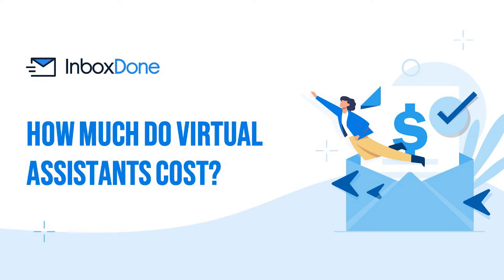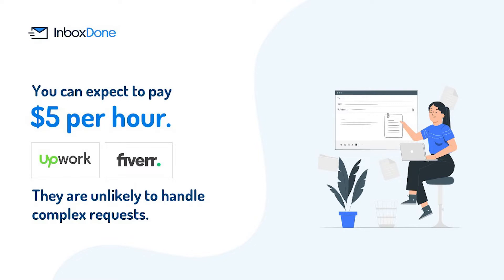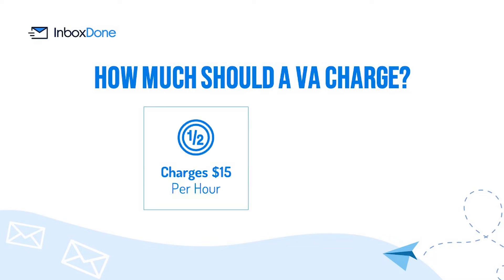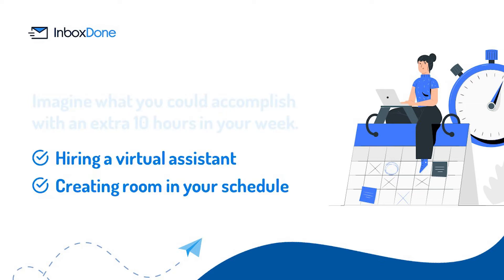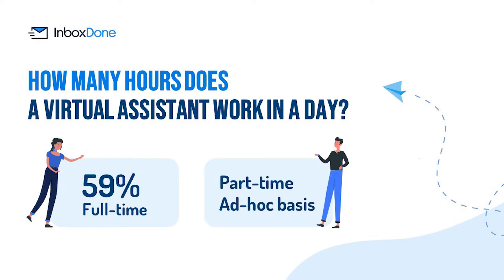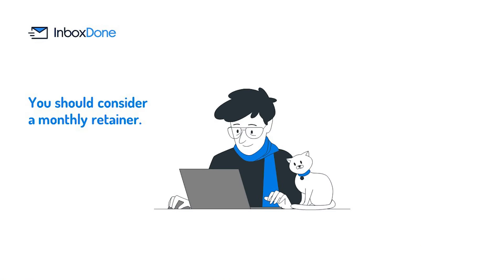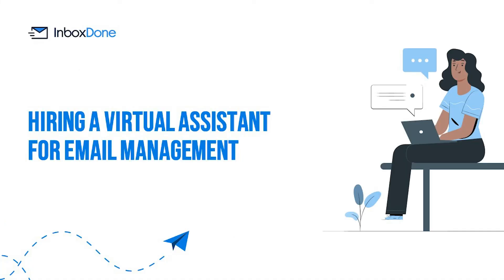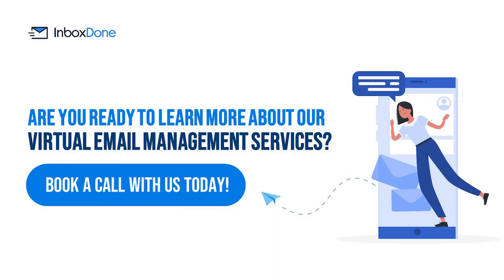How Much Do Virtual Assistants Cost?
Is your inbox bombarded by a daily barrage of emails? Are you drowning in the deluge of unanswered emails and feeling guilty about not responding?

We've been there - and we are here to help!

In this video, we will talk about a great option to managing your emails and other inbox tasks - hiring a virtual assistant! There are many questions to consider when hiring a virtual assistant.

Have more questions after watching this video? Be sure to drop us a comment and we will answer them!